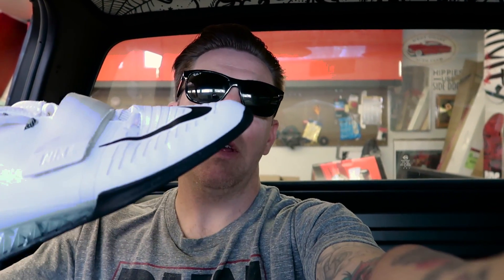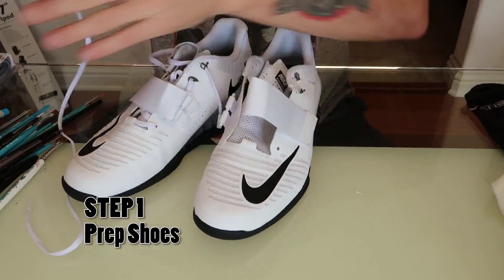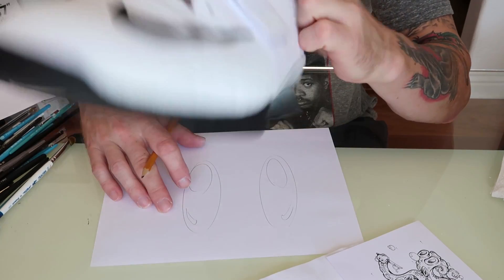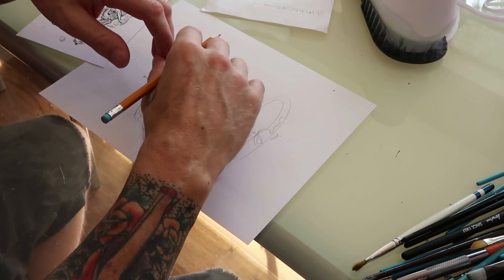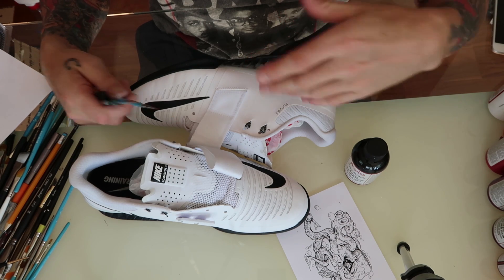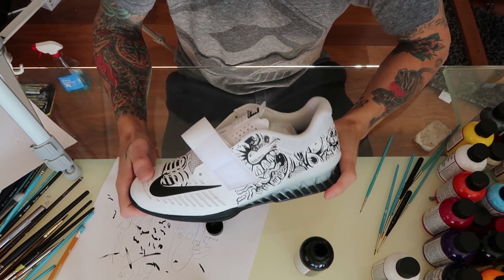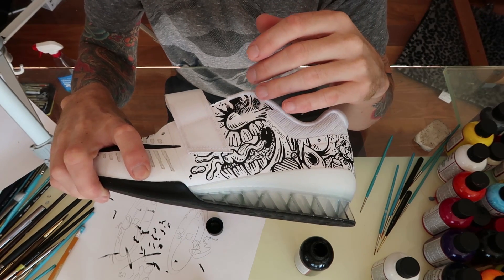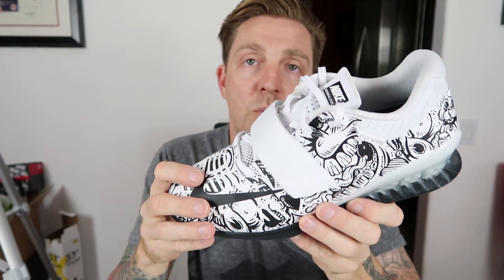Did I just paint The Best Lifting Shoes in the World?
All freehand Custom NIKE Romaleos 3 shoes.

Materials List -
Angelus Flat Black paint
Angelus leather prep Deglazer
Princeton Detail Brushes - #1 , #2 round, #2 Filbert
Shoes of your choice

I wanted to show a time lapse of the entire customizing process , on these Romaleos.  No tape, no stencils, no pencils, no tricks...just skill and the desire to create.

This shows you a real simple look how to freestyle really anything off the top of your head, trusting your mind and skill to see what's next as you paint along.  If you are scared to try this, don't be. If you screw up, make it work for you. That's the beauty about art, there's no right way or one way to do it.

These took a total of 3 days and nights and if you watch closely, you can see the sun filter through multiple times during my time lapse.  I cut it down as much as possible, I tend to talk a lot in the beginning, trying to educate and explain why I am doing what I am for those that care.  If you want to just see cool time lapse and final shots of the shoes, skip to the middle of the video. It wont hurt my feelings, haha.

Please let me know what you thought and what next video you would like to see.